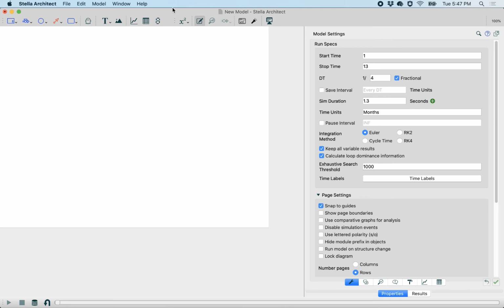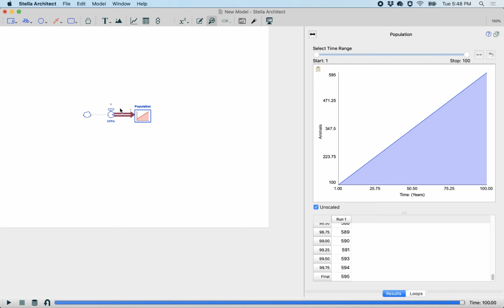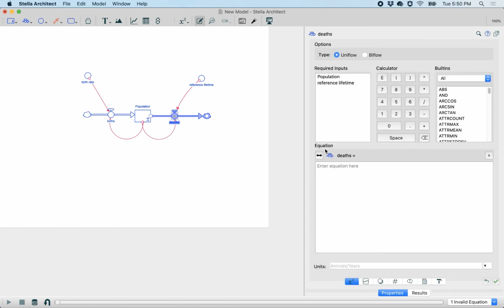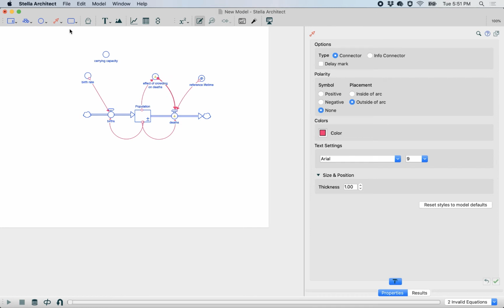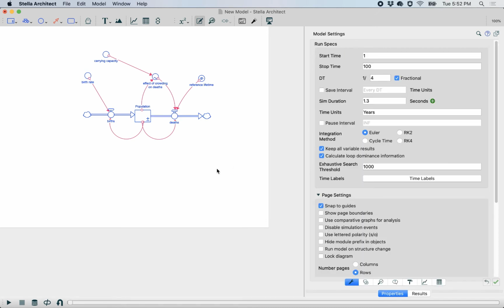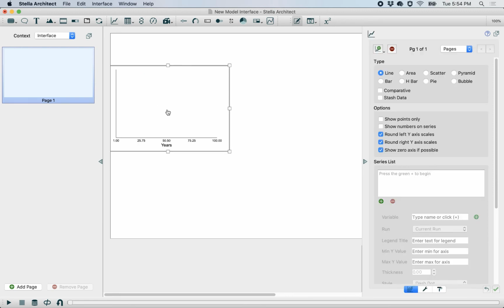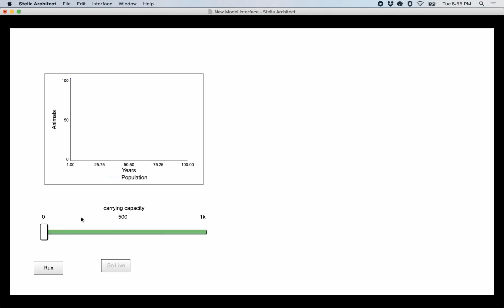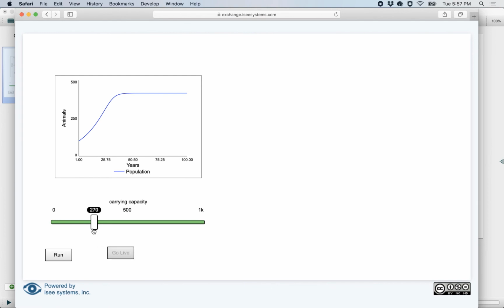isee systems' Demo for ISDC 2021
isee systems' software demo for the 2021 International System Dynamics Conference.